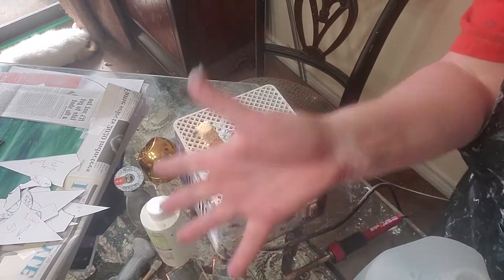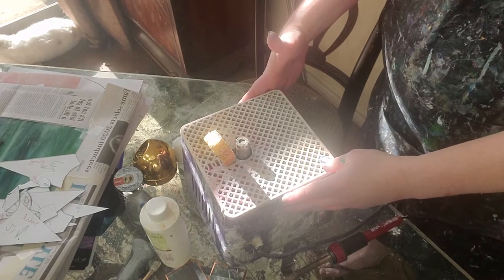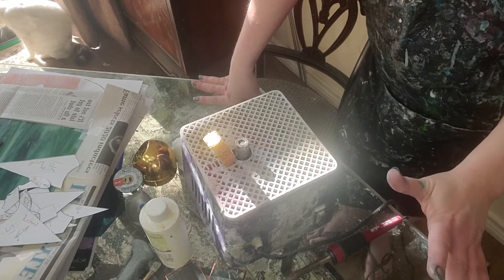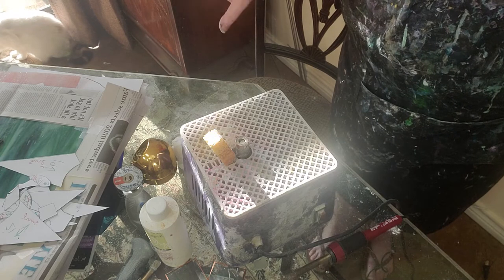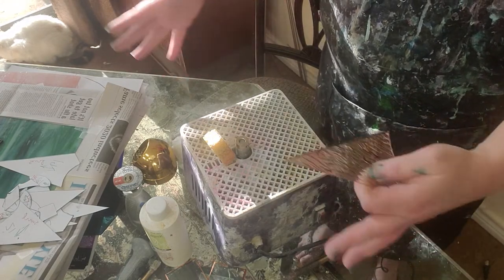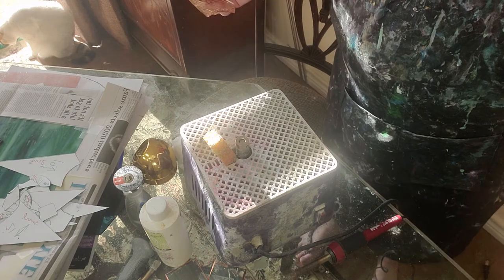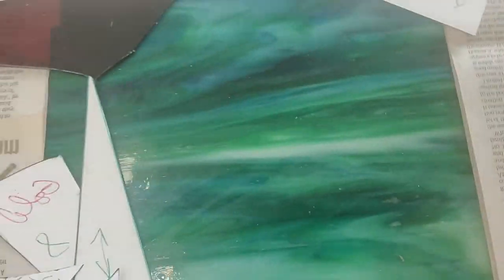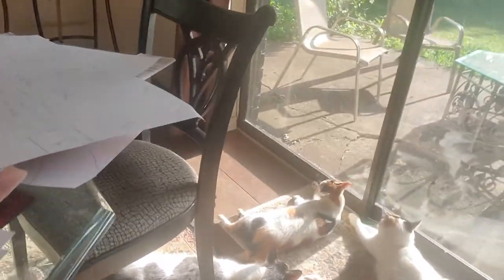STAINED GLASS TUTORIAL 3 GRINDING fluid art/pour painting/acrylic painting/painting/paint pouring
STAINED GLASS TUTORIAL 3 GRINDING acrylic pouring/paint pouring/fluid art/acrylic pour painting/painting/acrylic painting/acrylic pours/cells/pour painting/stained glass

Today we're on stage 3, grinding.If you're just tuning in, please go back and watch the first two videos. I welcome any comments or questions and am leaving the email for those who have specific issues and really need to talk to someone. Dont wait! Im here to help!